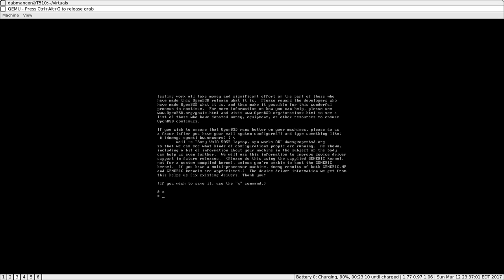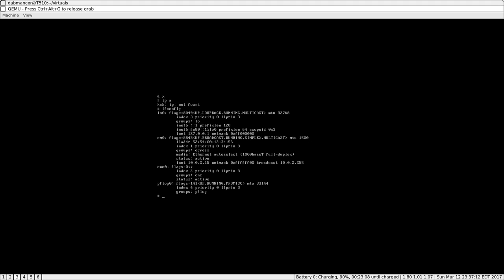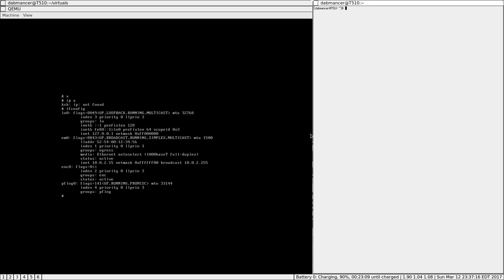UNIX problem solving in OpenBSD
I would reccomend watching the previous video in the "Tutorials from Beginning" playlist, but if you have basic UNIX knowledge, you should be fine.
I start out trying to set up ssh, but then find that I can't connect to the internet! Watch me struggle.